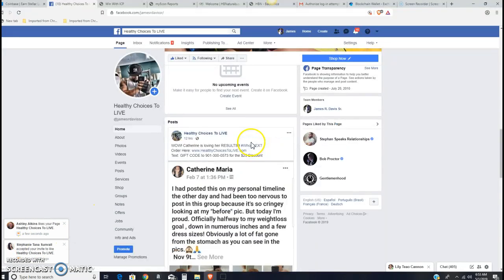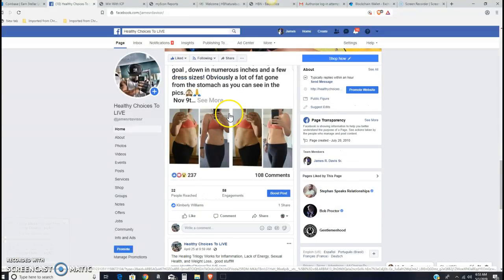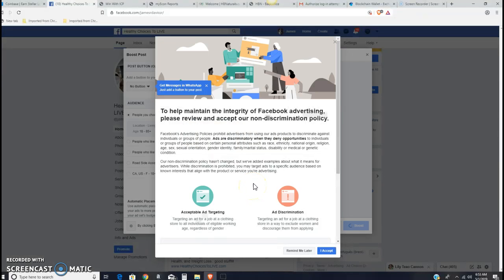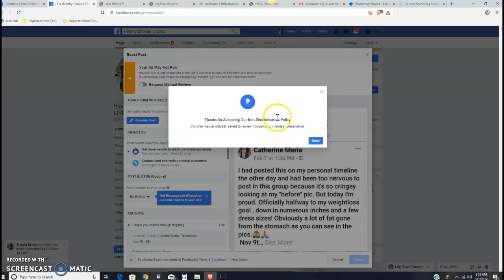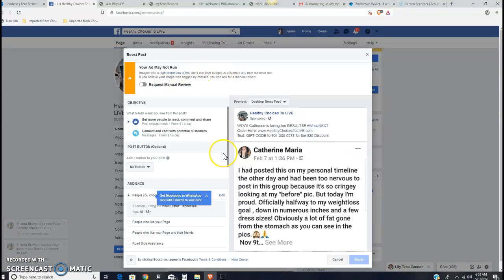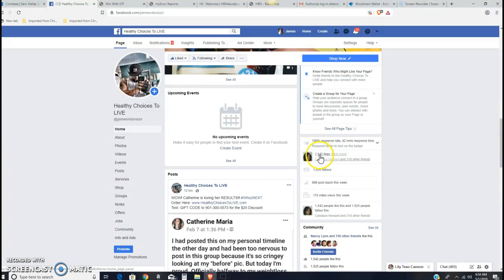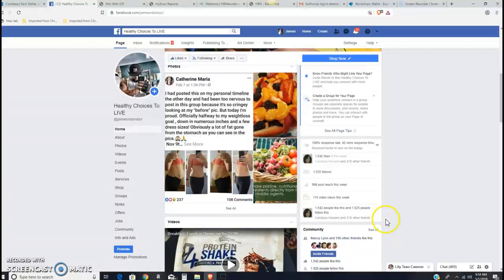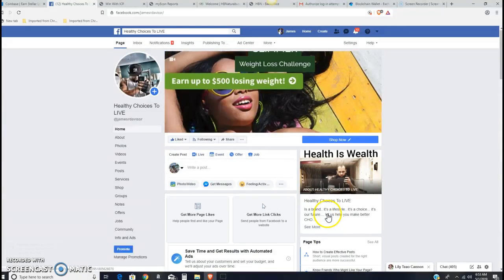How To Boost Your Post On Facebook Fan Page